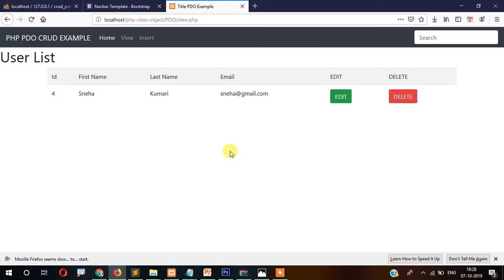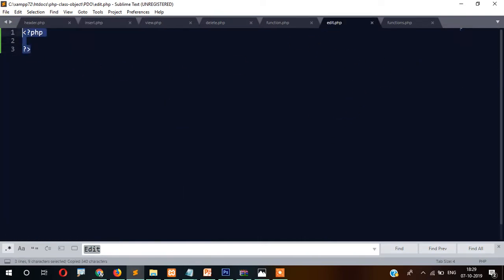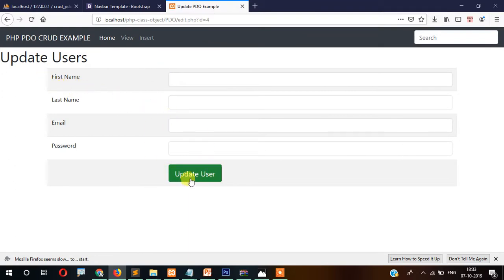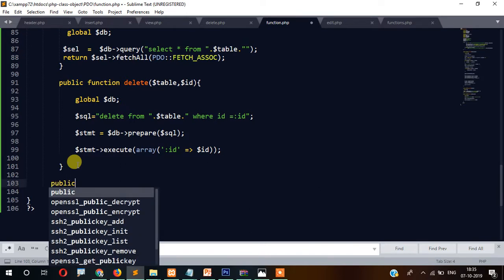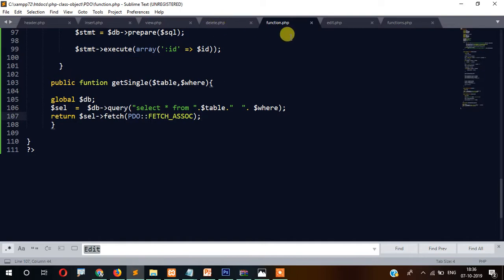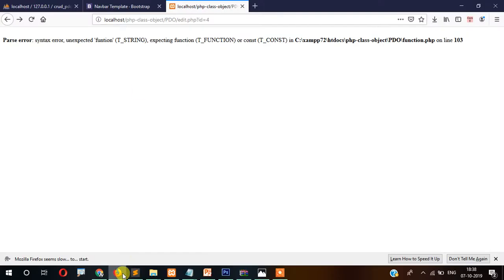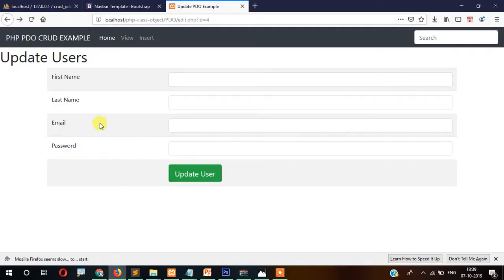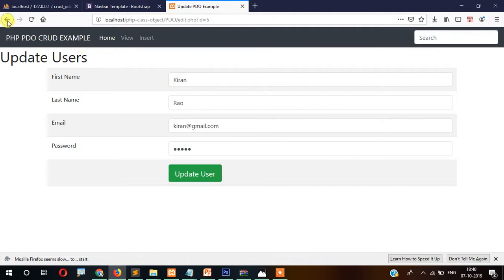Part - 6 5 (2019) CRUD EDIT PDO | Insert Update Delete using PHP PDO